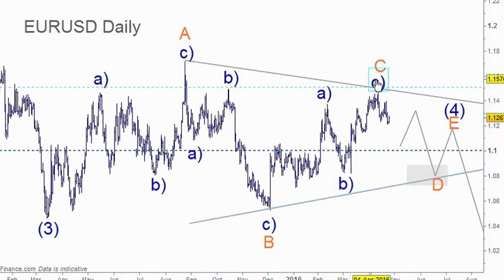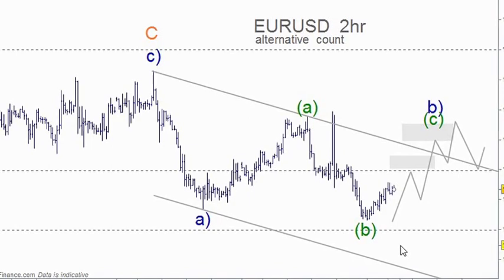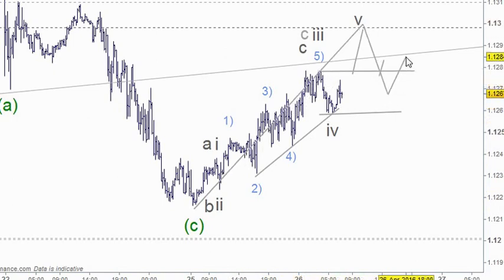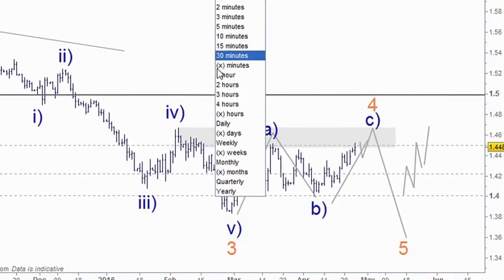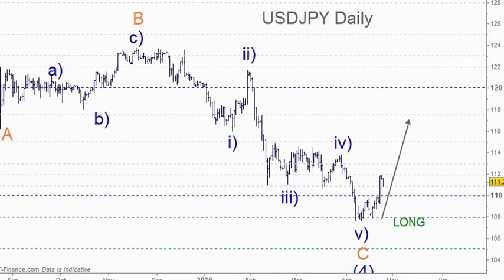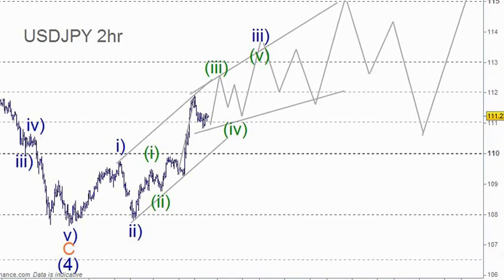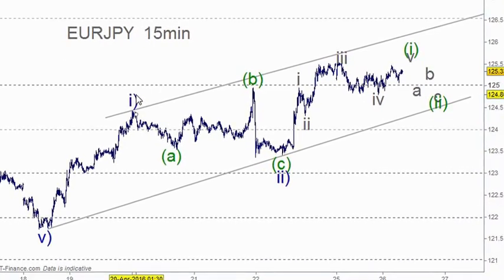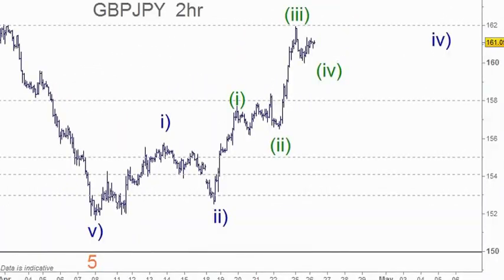Elliott Wave EURUSD USDJPY GBPUSD GBPJPY EURJPY 26 April 2016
Trading Lounge Elliott Wave EURUSD USDJPY GBPUSD GBPJPY EURJPY 26 April 2016